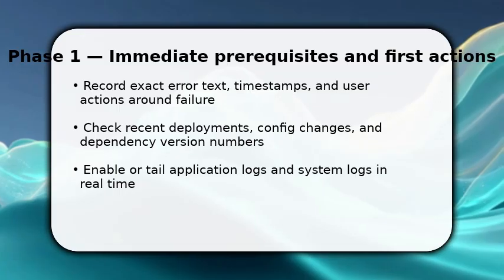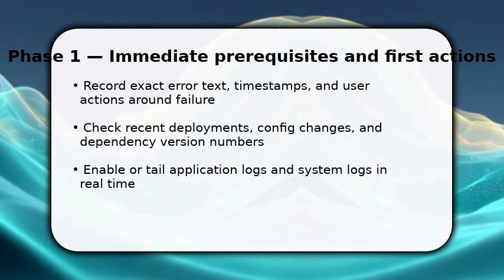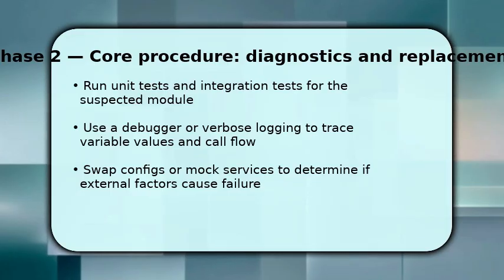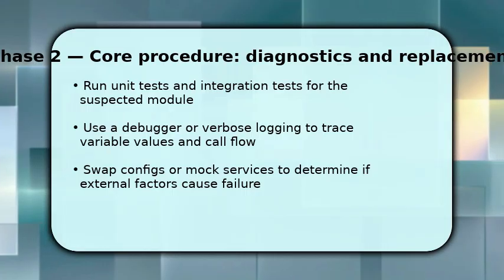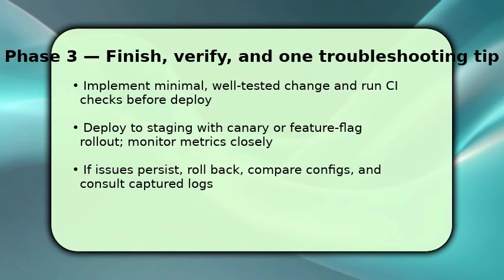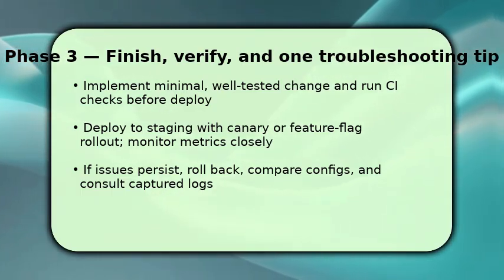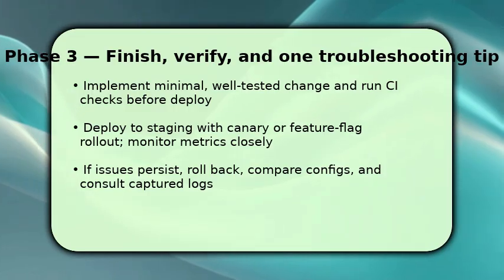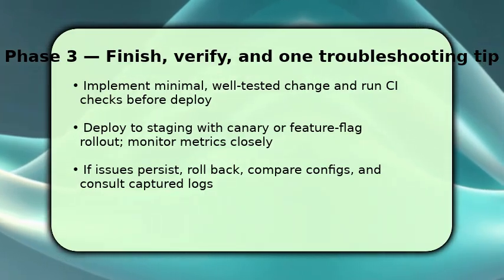How to Fix an Application Error - Step by Step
How to Fix an Application Error - Step by Step | 🔒 Surfshark VPN Deal — Stay private and secure. $1.99/mo + 3 Months Free ▸

This video provides a comprehensive guide on troubleshooting and fixing common application errors. Follow along as we step through the process, offering practical solutions to ensure your software runs smoothly again.

application error, troubleshoot, fix app issue, common application problems, step by step solution, resolve computer glitches, software troubleshooting guide, technical support for apps, diagnose software errors, improve program performance, error resolution process